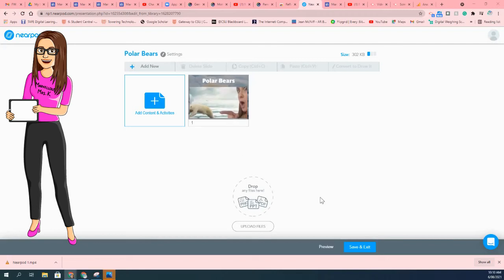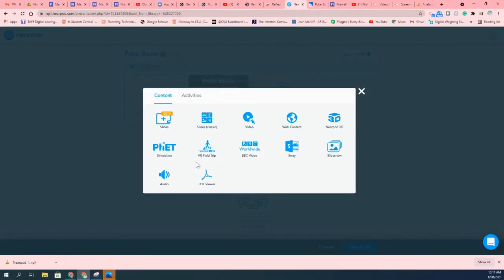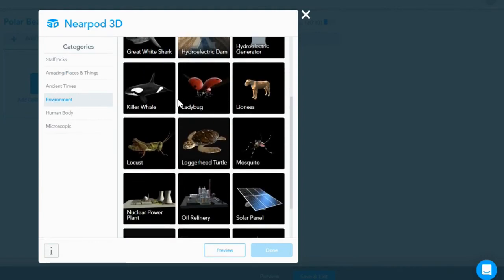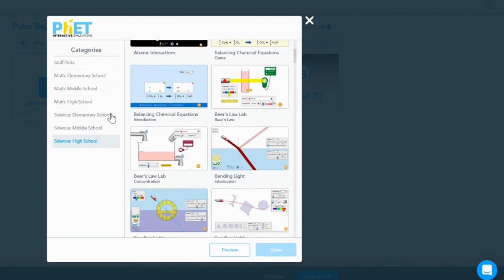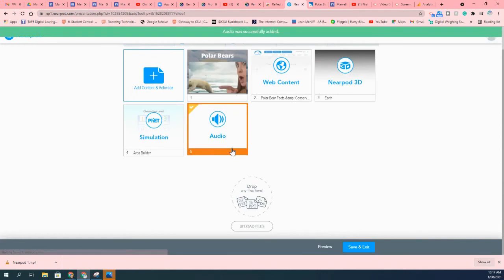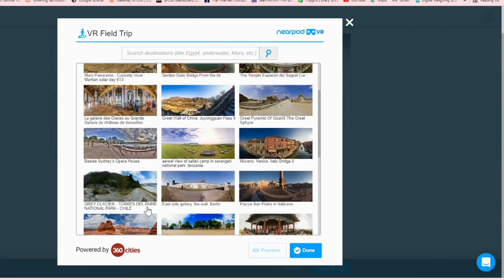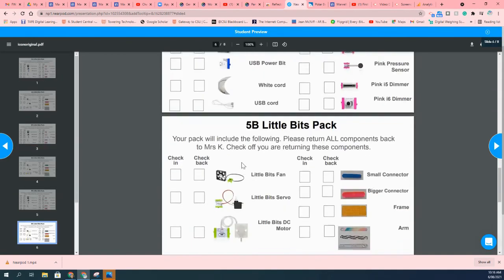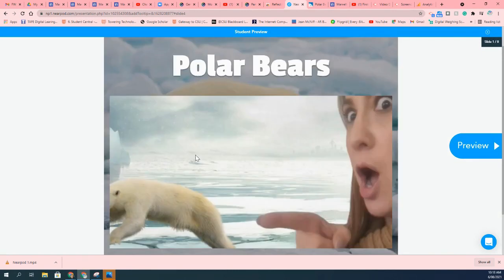MMK Nearpod 2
A guide to building interactive lessons in Nearpod.